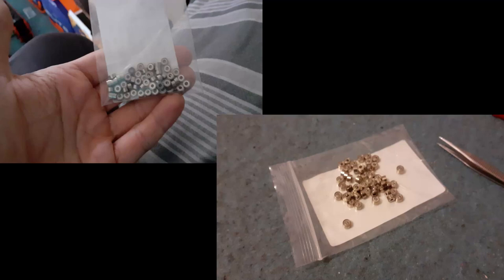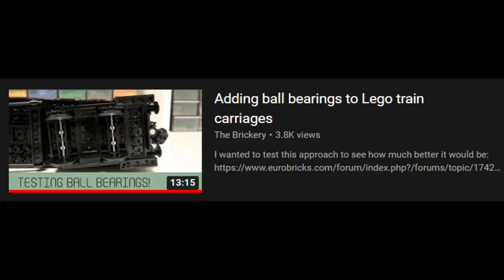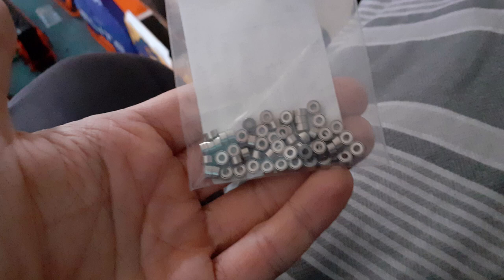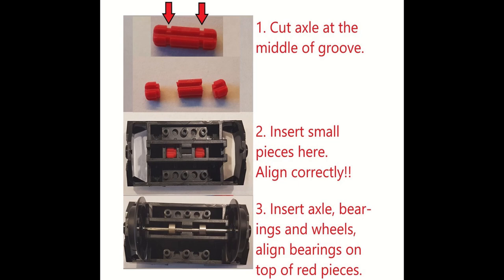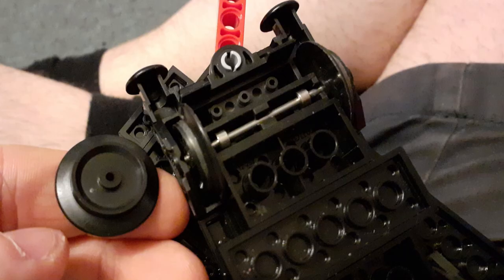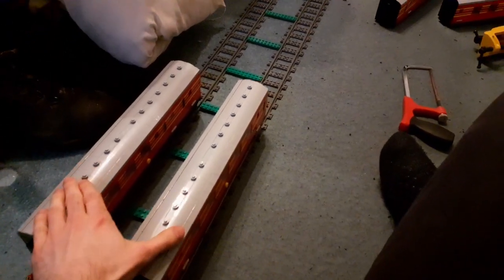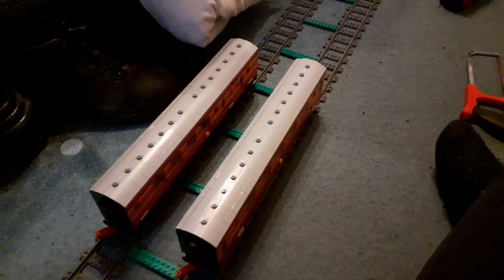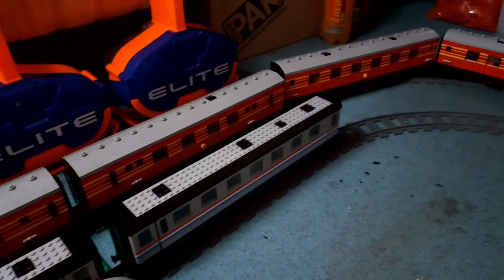Lego Train Building Tips: Rolling bearings